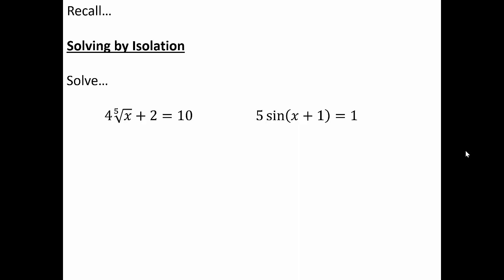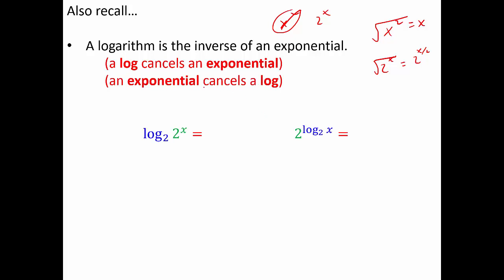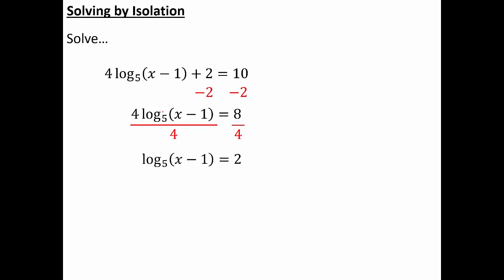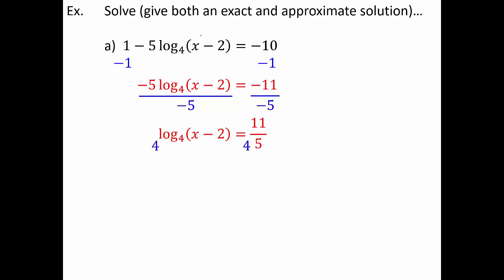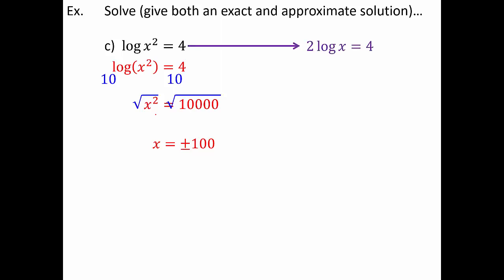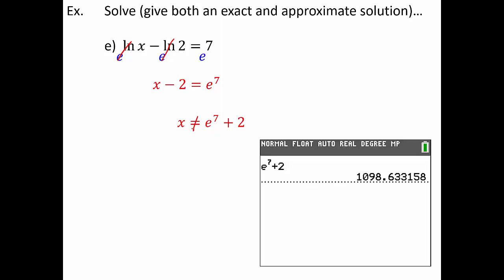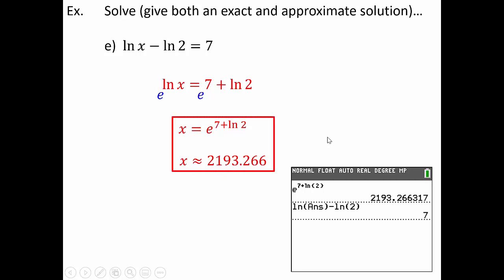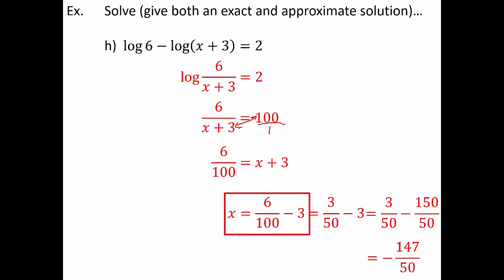Lesson 8.3, Part 1 - Solving Logarithmic and Exponential Equations - Log Equations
Review of solving by isolation... 0:21

Solving a logarithmic equation... 3:44

Examples... 11:05

Examples involving multiple logarithms... 18:56